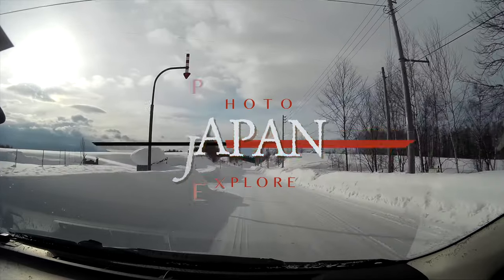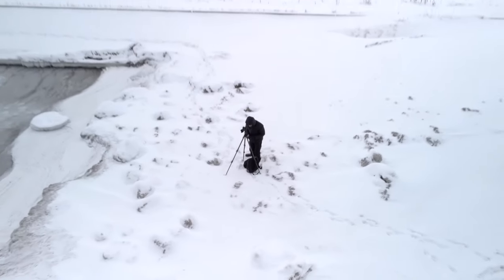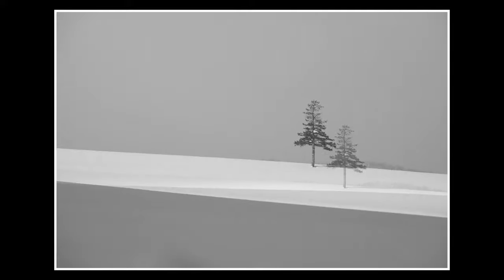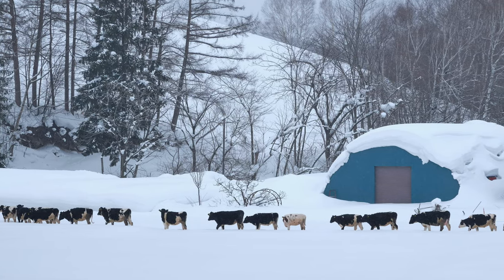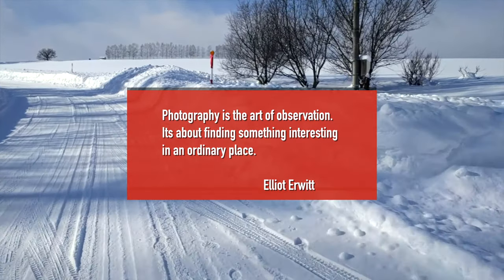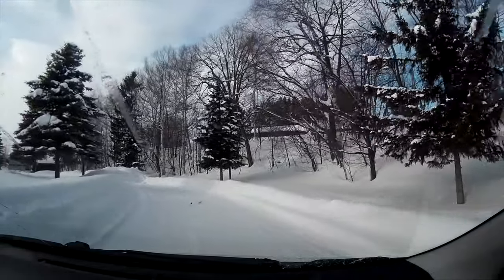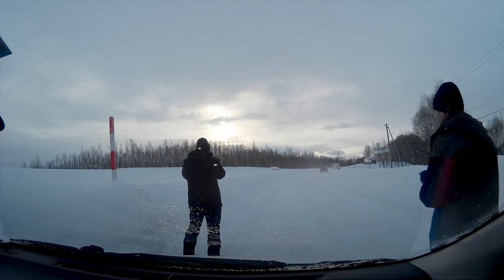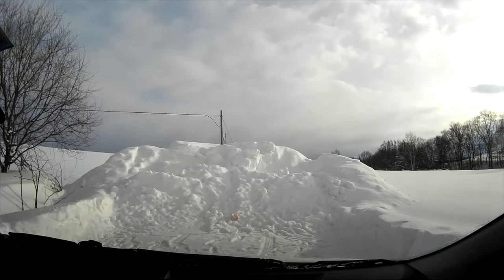Biei, Hokkaido - Minimalist Winter Photography and Travel Guide. Japan Photo Explore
This is a photography and travel guide to the beautiful snow-covered rolling hills of Biei, on Japan's most northerly main island, Hokkaido. Inspired by the Hokkaido minimalist photography of Michael Kenna, Ted and I have come to Biei in search of minimalist landscape photography.

Whether you are planning to travel to Japan when it re-opens, or just enjoy some virtual travel, you have come to the right place. Japan Photo Explore is a series of travel and photography videos that show you some amazing places, some you’ve probably never heard of.

Hi, my name's Nick Pitsas. I am a photographer and video producer and I've been traveling to Japan since 2009, including five trips in winter, so if you have any questions about travel and photography in Japan, I'm happy to try to answer them. I look forward to your comments and questions. More videos are coming so if you’d like to see them, please click the notifications button so that you’ll know when new videos are uploaded.

For all the photography in this video my photography buddy Ted and I both used Fujifilm X-T2 camera bodies. Because part of this itinerary included bird photography, we had Fujifilm XF 100-400mm f/4.5-5.6 lenses with us. This is a lens not typically used for landscape photography,  but it proved to be very useful in this location.

Please note that none of the content of this video, nor the equipment we used, was sponsored.